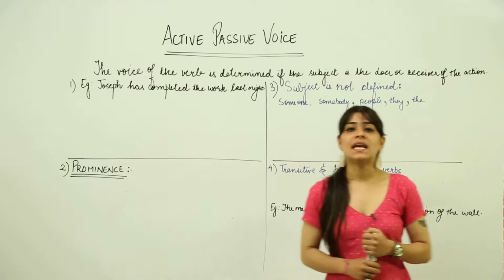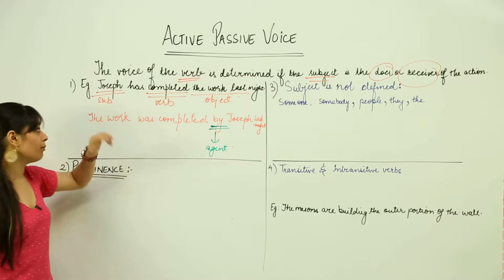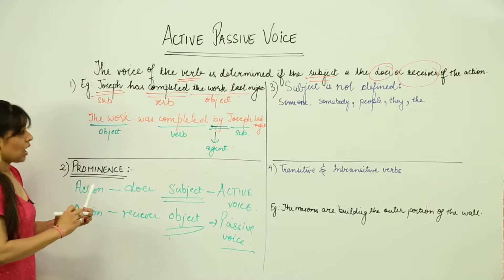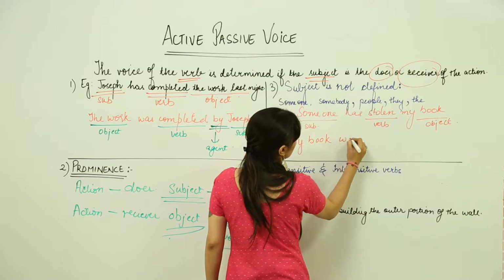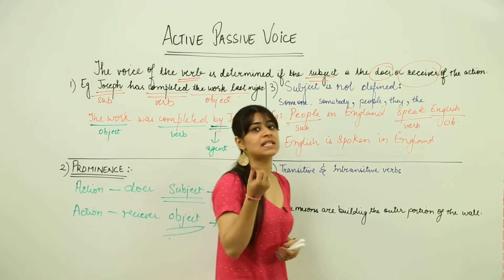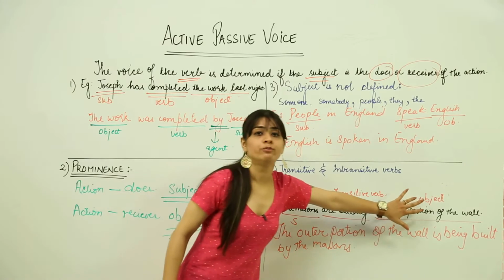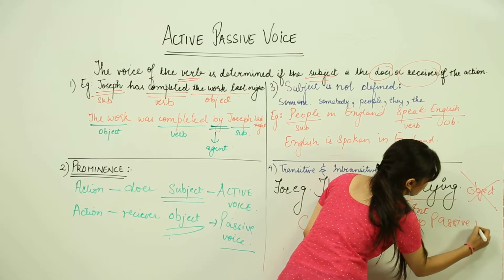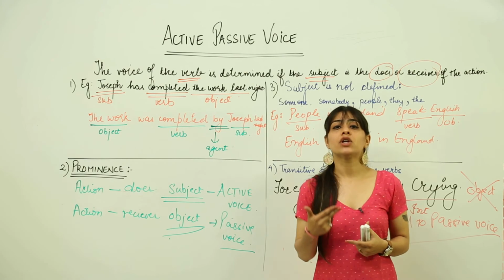Online Most interesting ICSE l CLASS 12 l ENGLISH l Language Structure l active passive l L29